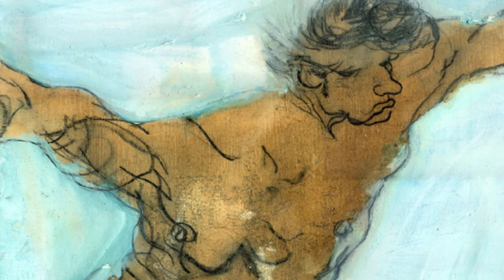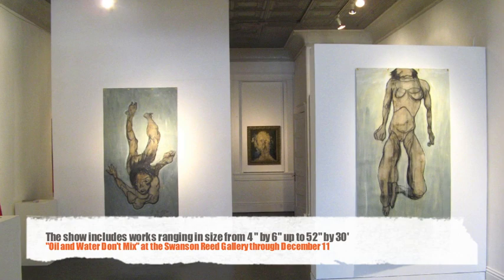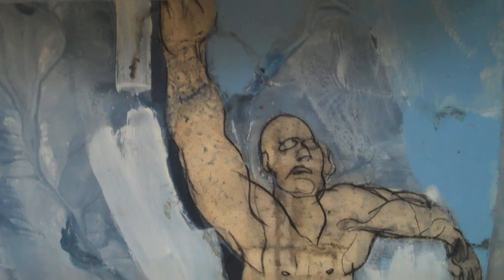'Oil and Water Don't Mix': Daniel Pfalzgraf's show at Swanson Reed Gallery redefines 'oil painting'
One  of the more viscous and conceptually combustible shows of 2010 opened  Friday night at Swanson Reed Contemporary Gallery in NuLu Arts and  Entertainment District.

Daniel Pfalzgraf's "Oil and Water Don't Mix" uses motor oil as (literally) the medium and the message, and may change forever the way you think about  changing the oil in your car.